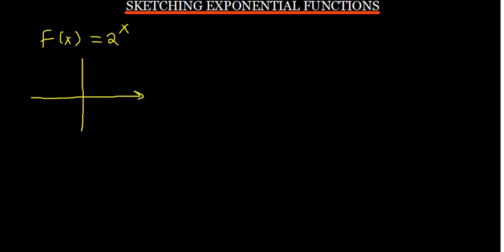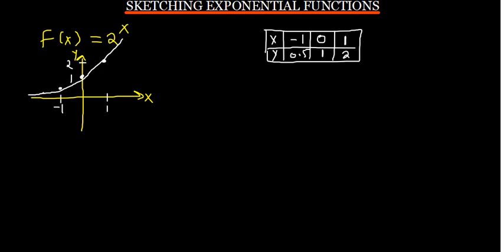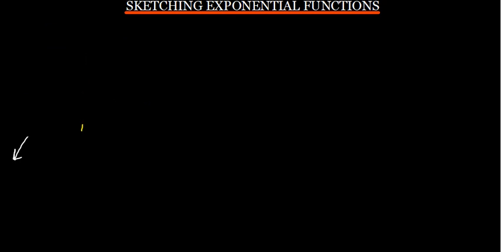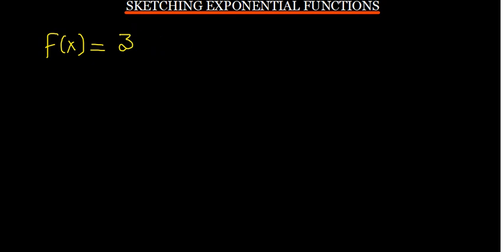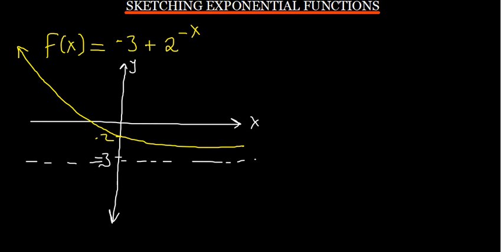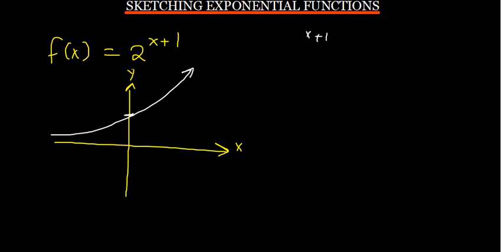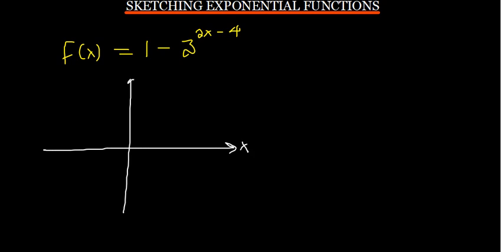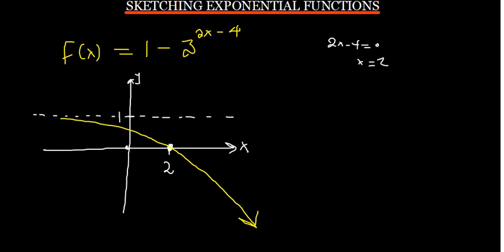SKETCHING EXPONENTIAL FUNCTIONS